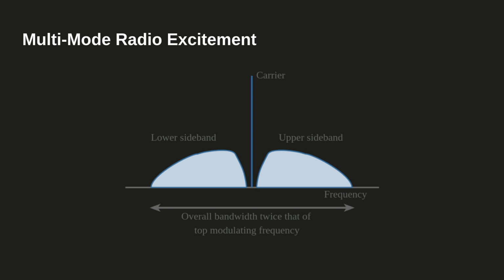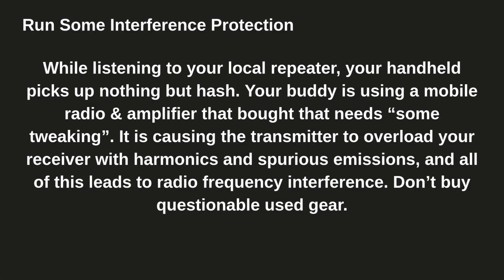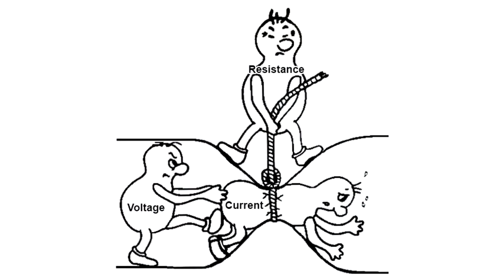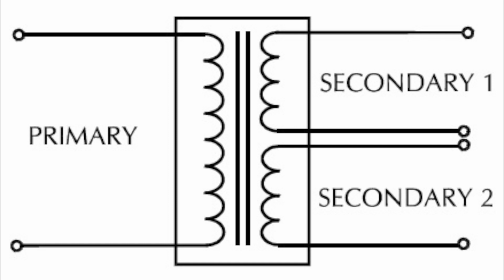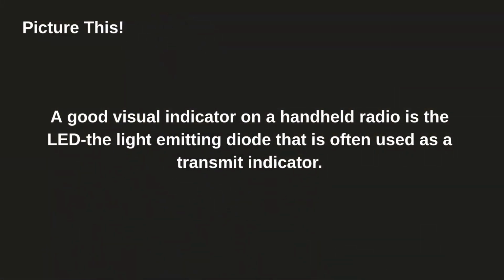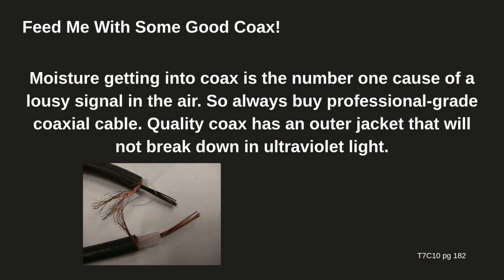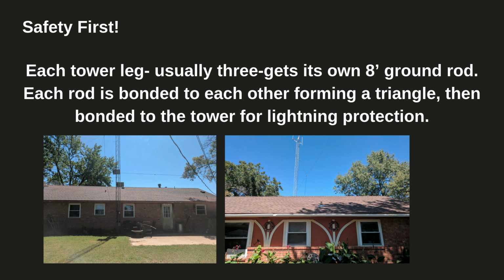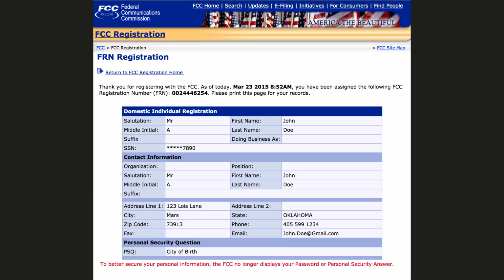Technician Class Crash Course Week 3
Week 3 of the Technician Class Crash Course